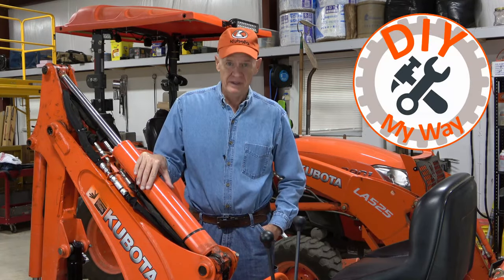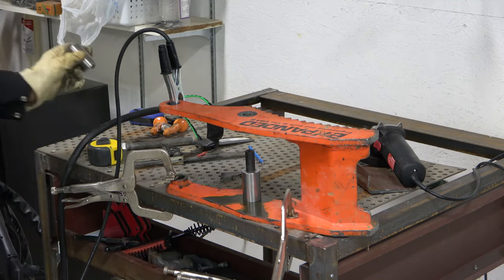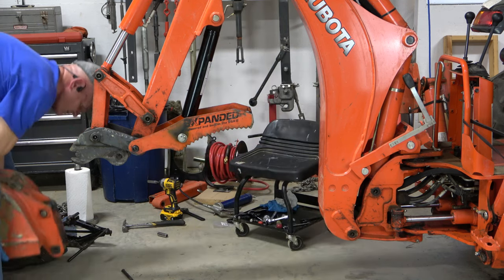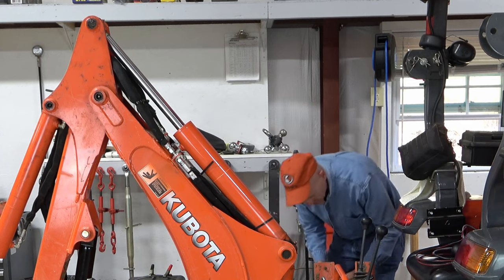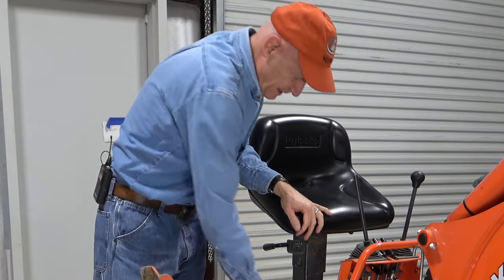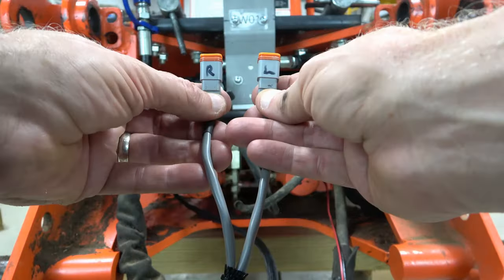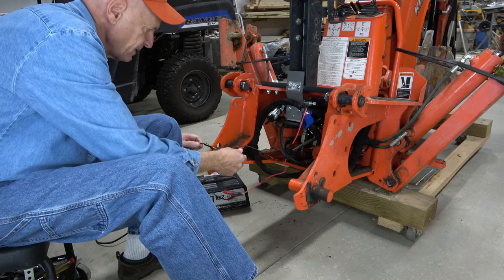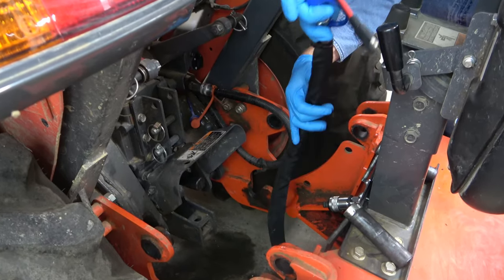Adding a Hydraulic Cylinder to My Backhoe Thumb - Part 3 (#196)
My BXpanded Backhoe thumb has been just great for moving big rocks, grabbing piles of branches, or even big logs.  The problem is I have to get off the tractor to set the position of the thumb and I've gotten tired of doing that so I’m going to convert it to hydraulic operation.  This is Part 3 of this project.   I encourage you to watch Parts 1 & 2 first if you haven't already:

* Universal Hydraulic Third Function Valve Kit w/ Joystick Handle, 15 GPM:
* Magister Hydraulics Double Acting Hydraulic Cylinder - Tang Universal Hydraulic Cylinder 2" Bore, 10 inch Stroke Tang Style (2x10)
* Woodstock W1171 - Spacer - 1" ID x 1-1/2" OD x 1/2" H
* Hillman 3/4 in. ID x 1 in. OD x 2 in. L Seamless Steel Deep Drawer Spacers
* Nylon Protective Hose Sleeve Sheath Cable Cover Welding Tig Torch Hydraulic Hose, 1 Inch ID, 25 Feet Length, Black

00:00 Introduction
00:33 A Possible Change in Hydraulic Plumbing
02:28 Welding on the Spacers & Gussets to the Thumb
04:57 Attaching the Thumb and Cylinder
05:34 Connecting the Short Hoses
07:20 Initial Testing
10:33 Wiring the Backhoe
18:05 Wiring the Tractor
22:30 In Shop Testing
24:57 Field Testing
28:53 Conclusions